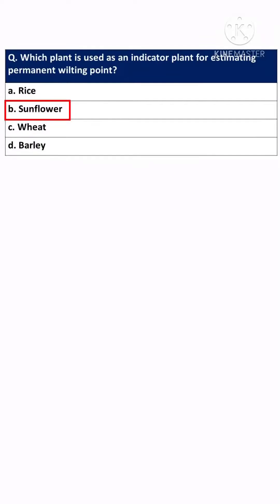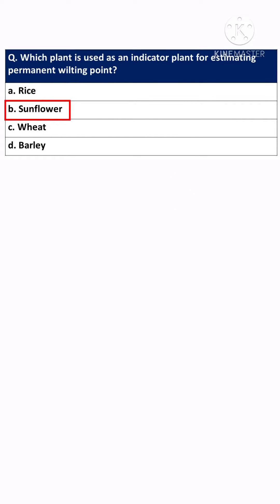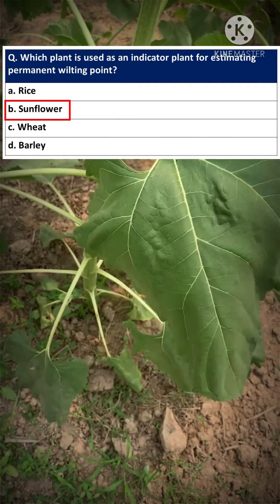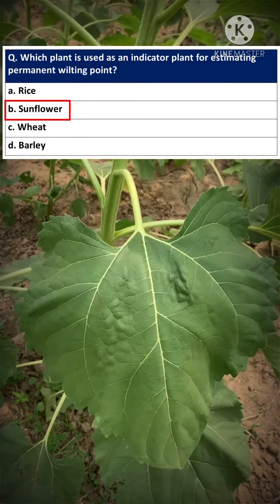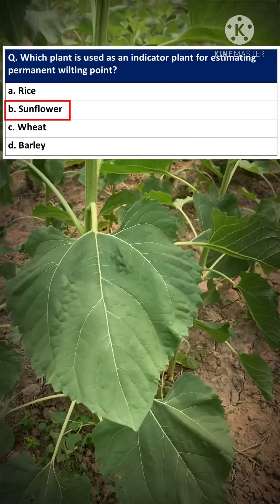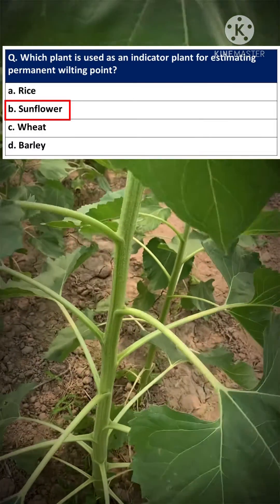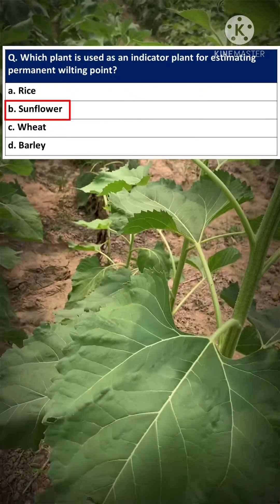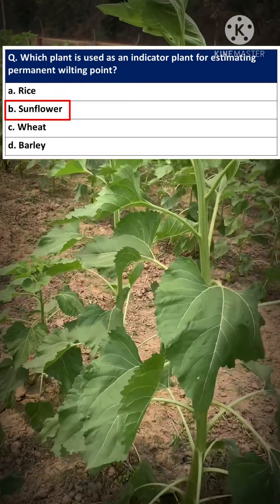#4 Competitive exam questions related to sunflower crop| Part 1